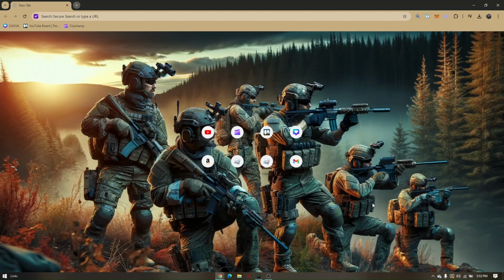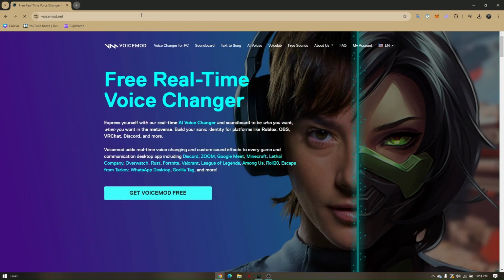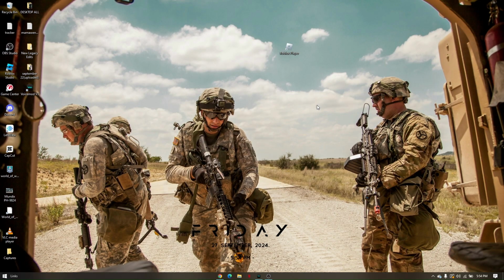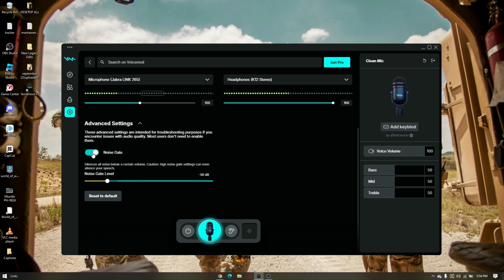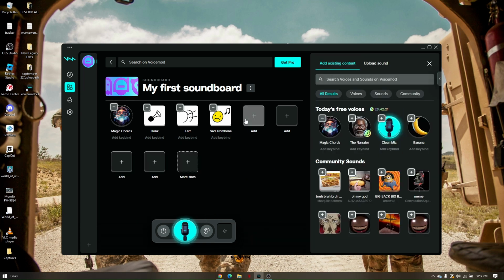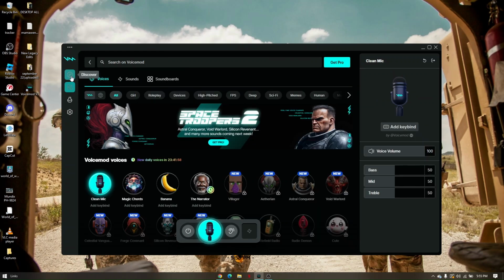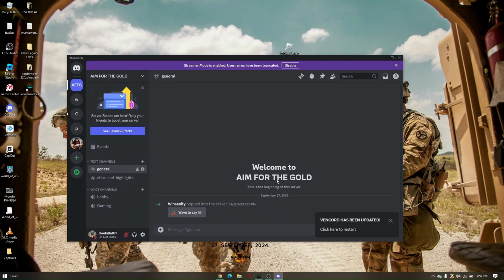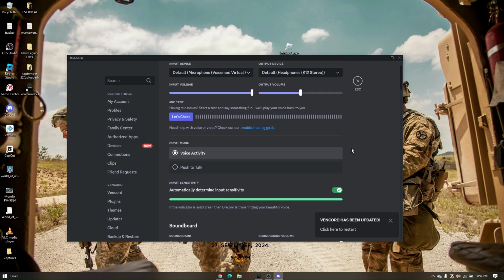HOW TO PLAY MUSIC & SOUNDS THROUGH MIC ON DISCORD 2026! (FULL GUIDE)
In this video, I will show you how to play music and sounds through your mic on Discord in 2026. Learn how to set up your audio settings and use different software for the best experience.

0:00 INTRO
0:05 TUTORIAL